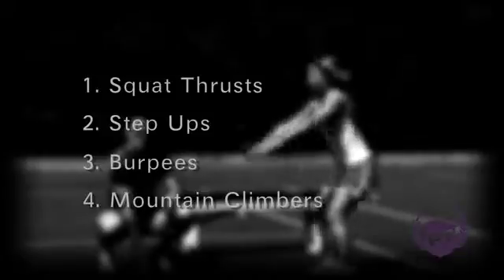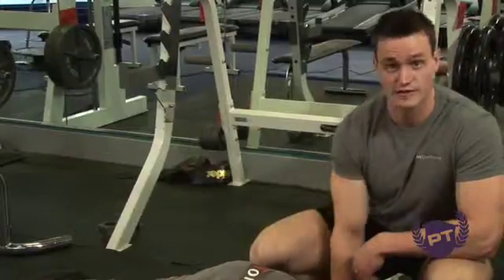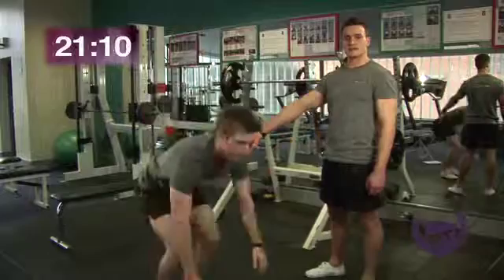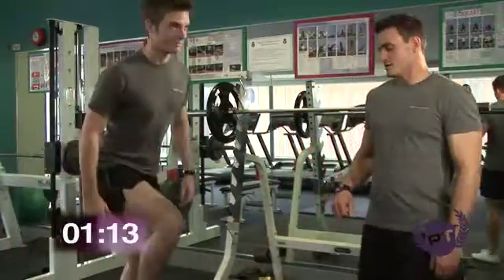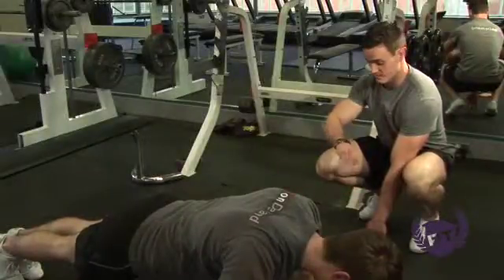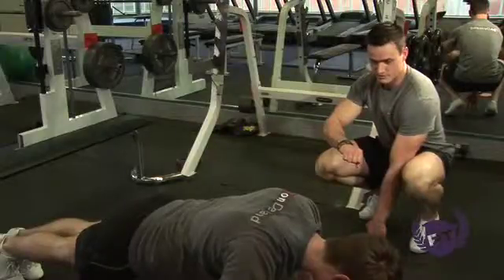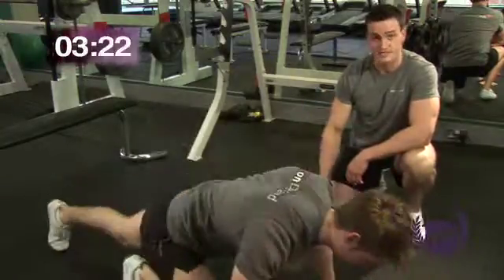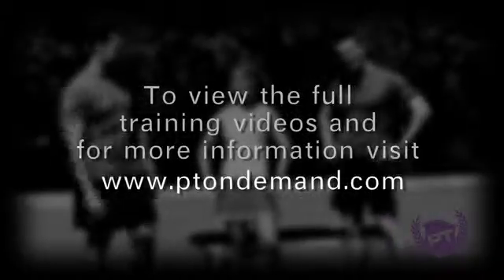TiVo Episode 5